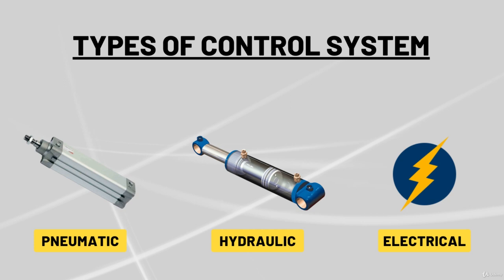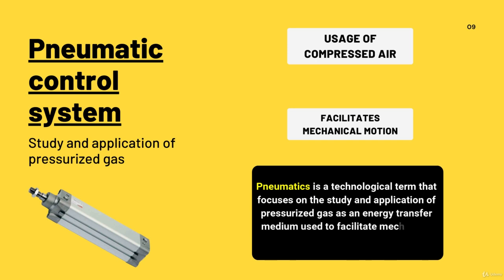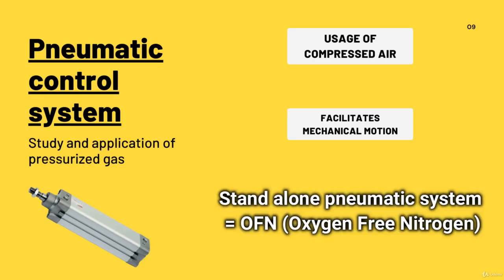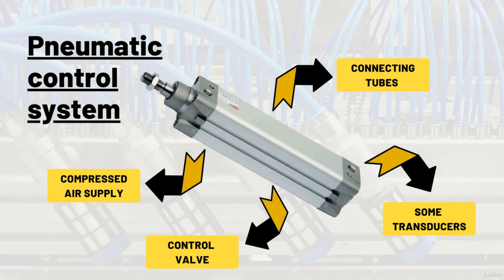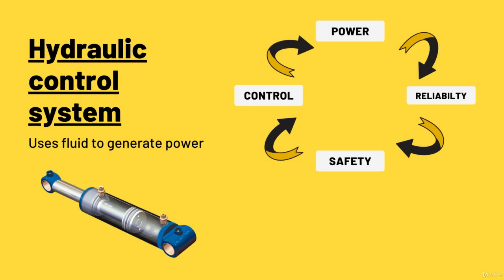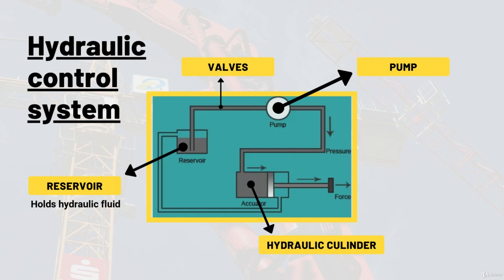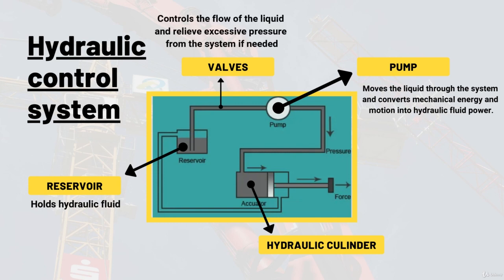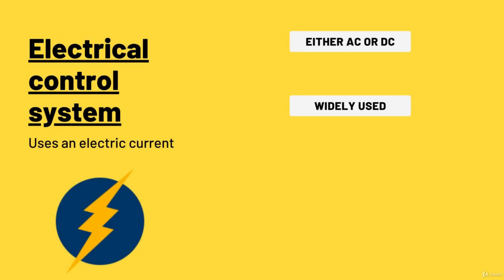003 Types of control system